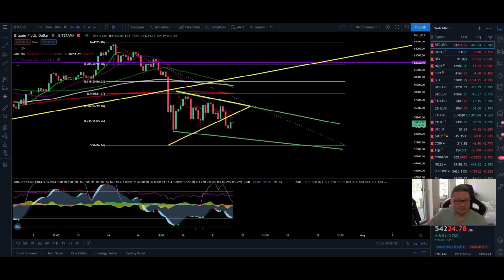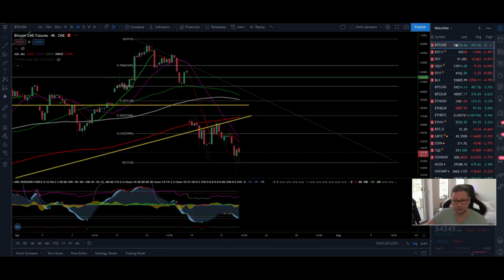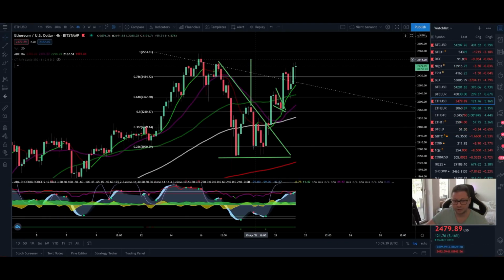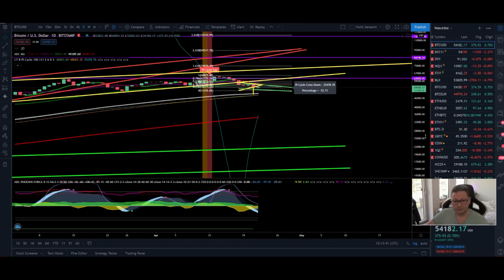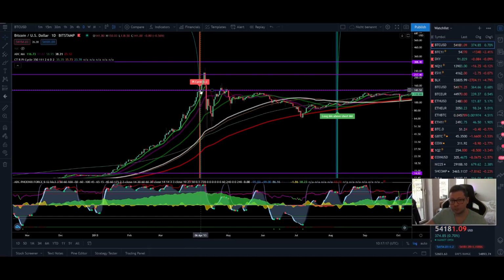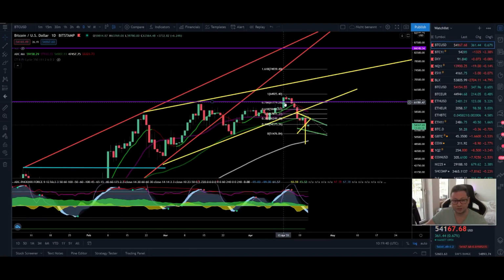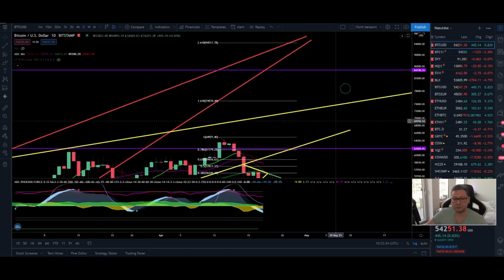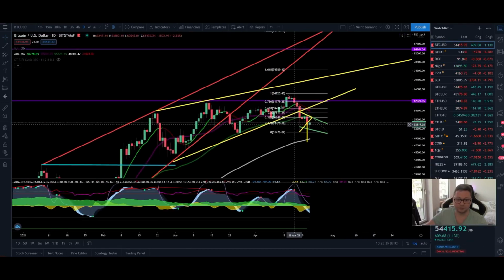BITCOIN FIRST TO 49K THEN 62K CLOSER LOOK INTO THE PI CYCLE TOP INDICATOR 1080p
BITCOIN FIRST TO 49K THEN 62K!! CLOSER LOOK INTO THE PI CYCLE TOP INDICATOR!!

to sign up for Crypto.com and we both get $25 USD :)

💰 Buy, Sell and Earn Interest on Cryptocurrency